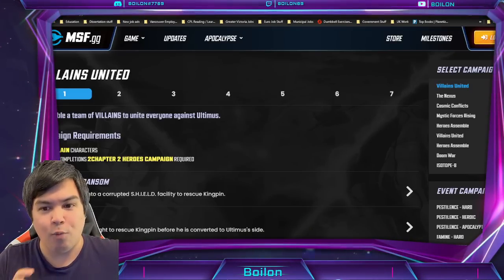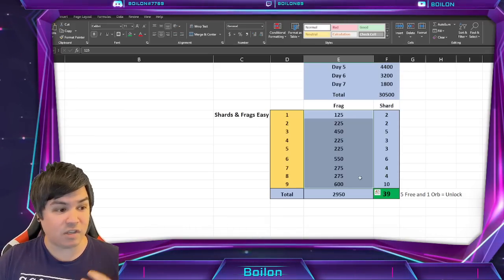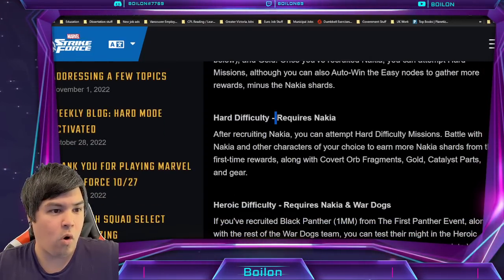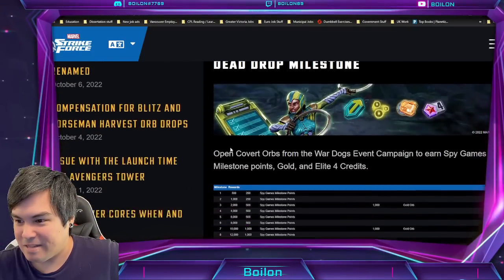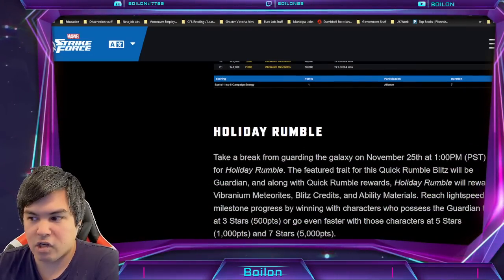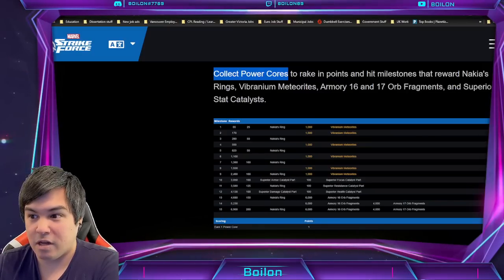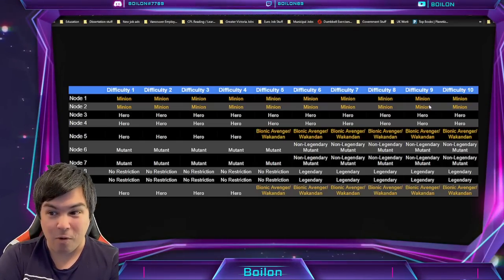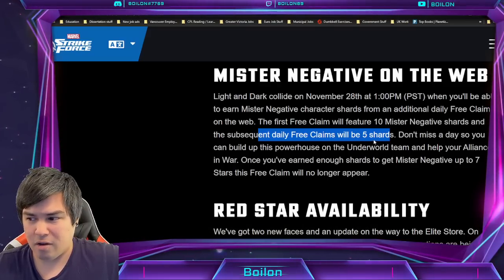MINIONS REQUIRED FOR DEATH SCOURGE! FREE Mister Negative UNLOCK! MARVEL Strike Force